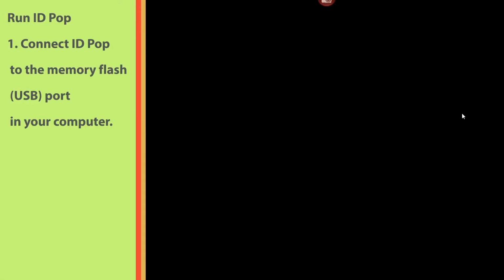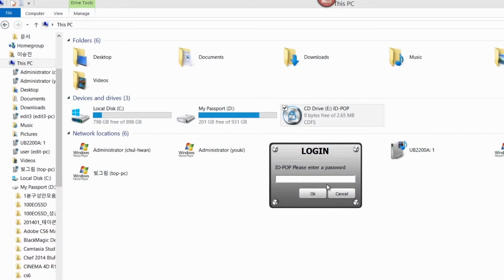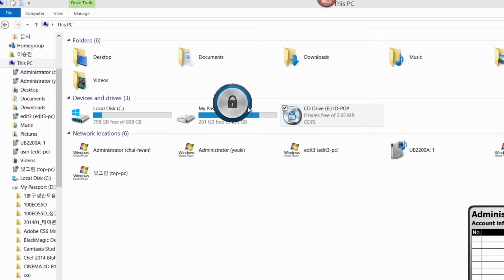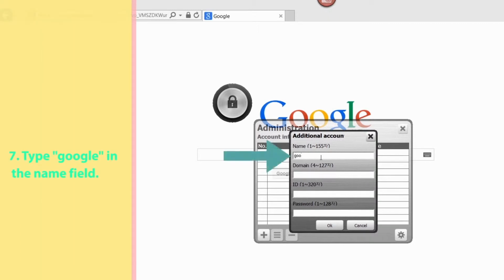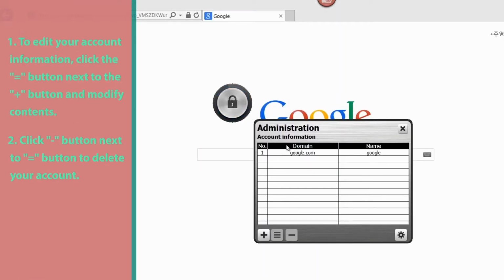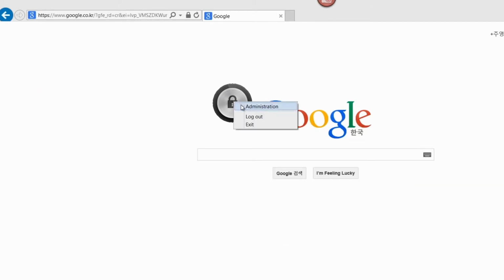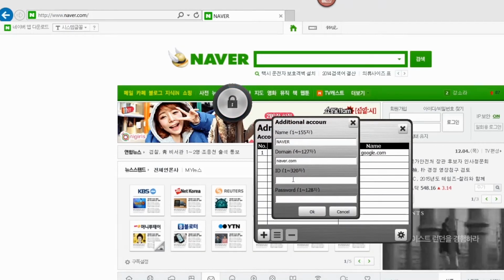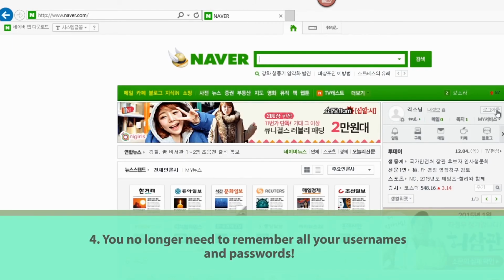베프스, bffs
설명